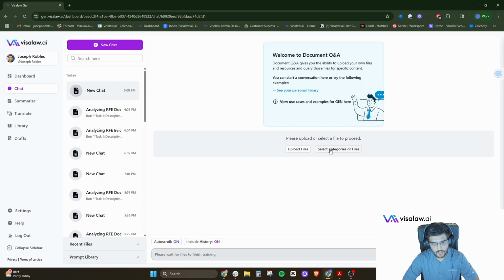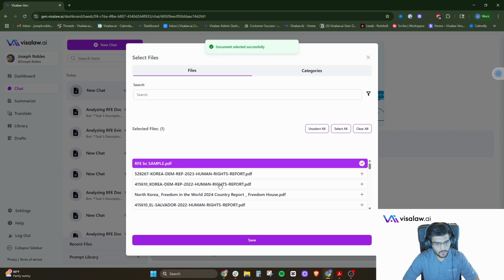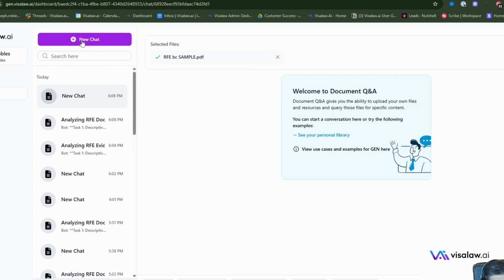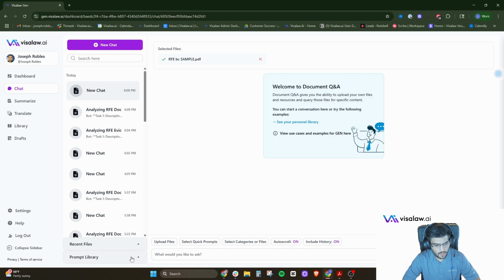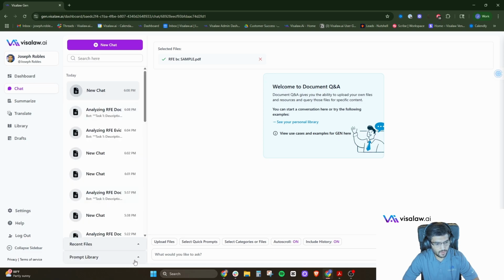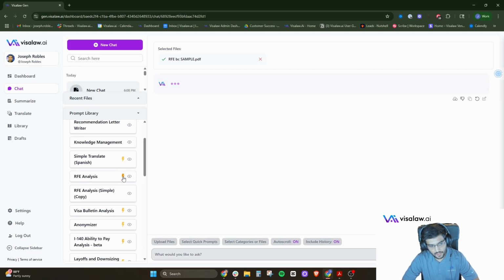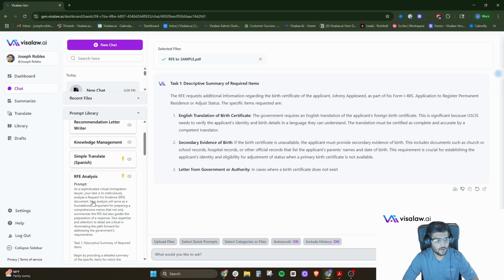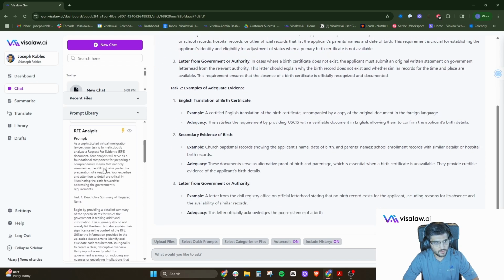How to Run an RFE Analysis Using Document Q&A | Visalaw.ai Tutorial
In this quick tutorial, we walk you through how to run an RFE (Request for Evidence) analysis using the Document Q&A feature in Visalaw.ai.

You'll learn how to:
✅ Upload your RFE file from your computer or personal library
✅ Confirm successful document upload
✅ Run the prebuilt RFE analysis prompt with just one click
✅ Preview the prompt instructions for added clarity

This is the fastest way to extract key insights from complex RFE documents using Visalaw.ai's powerful AI tools—no manual prompting required.